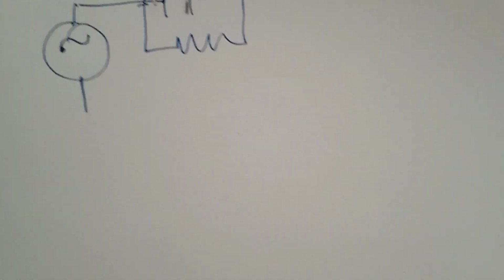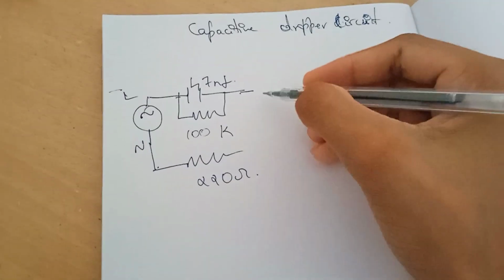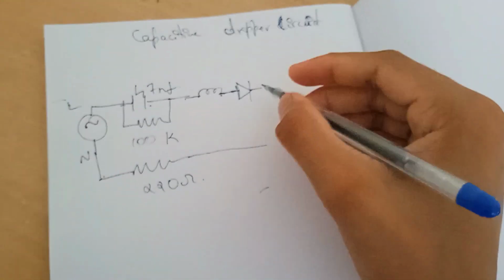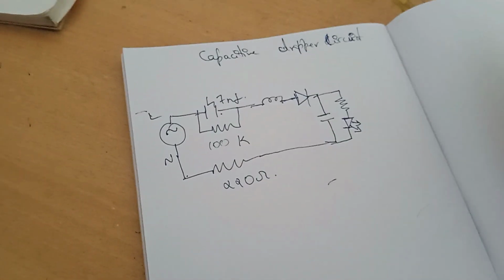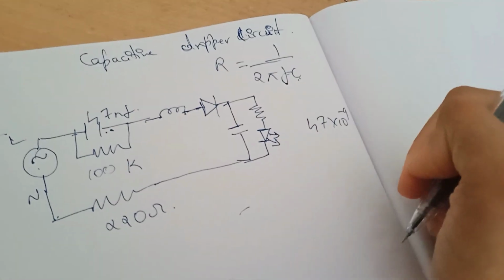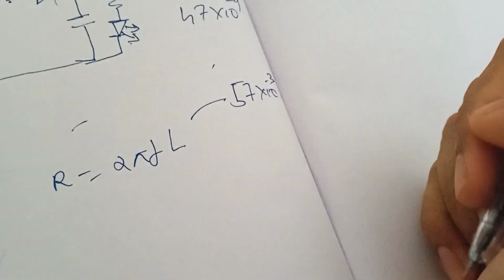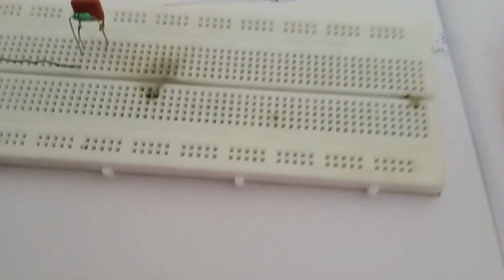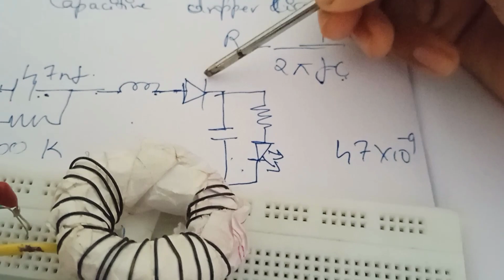Capacitive dropper circuit and lighting led with it .